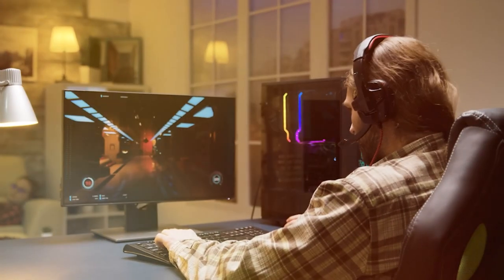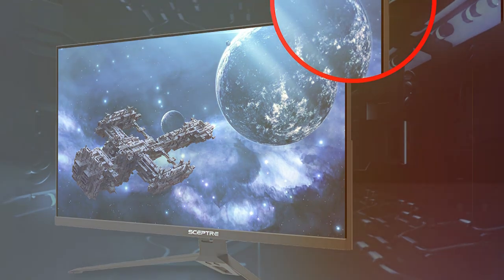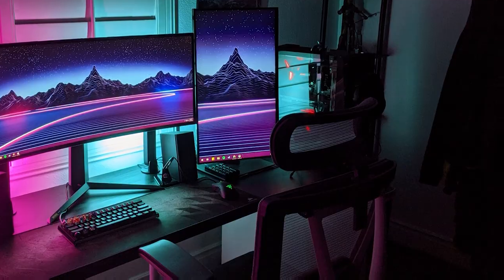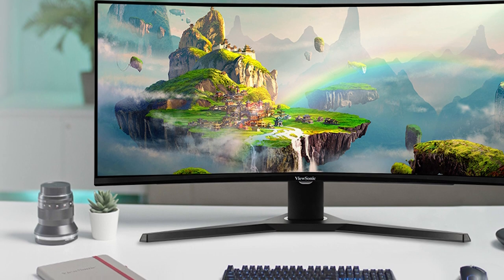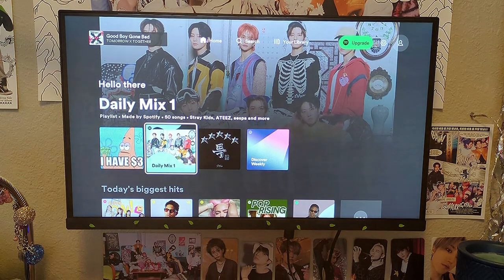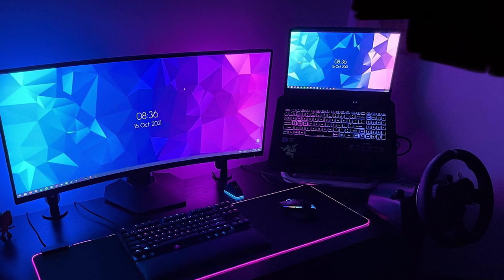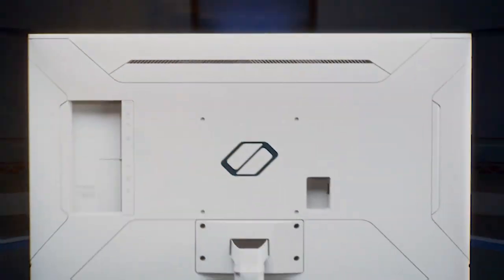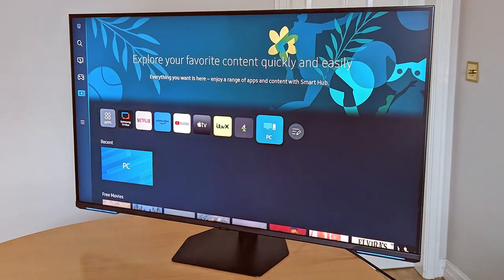Top 7 Best 144Hz Gaming Monitors in 2024 | Detailed Reviews & Buyer's Guide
Links to the Best 144Hz Gaming Monitors We listed in today's 144Hz Gaming Monitor review video:

1 Sceptre 27-inch FHD 1080p IPS Gaming LED Monitor up to 165Hz 144Hz

2 LG UltraGear QHD 34-Inch Curved Gaming Monitor 34GP83A-B

3 ViewSonic OMNI VX3418-2KPC 34 Inch 144Hz Gaming Monitor

4 KOORUI 27 Inch Computer Monitor, QHD 2560P Gaming Monitor 144Hz

5 Dell Curved Gaming, 34 Inch Curved Monitor with 144Hz Refresh Rate

6 CRUA 27" 144hz/165HZ Curved Gaming Monitor,

7 SAMSUNG 43" Odyssey Neo G7 Series 4K UHD Smart Gaming Monitor

What are the Best 144Hz Gaming Monitors in 2024?

In today's video we reviewed the Top 7 Best 144Hz Gaming Monitors on the market in 2024. We made this list based on our personal opinion and we ranked them in no particular order, after doing our research based on their prices, quality, durability, brand reputation and many more.

After watching this video you will know which are the best budget, top selling and top rated 144Hz Gaming Monitor on the market today.

If you choose from this list you can be sure that you buy one of the best 144Hz Gaming Monitors available today.